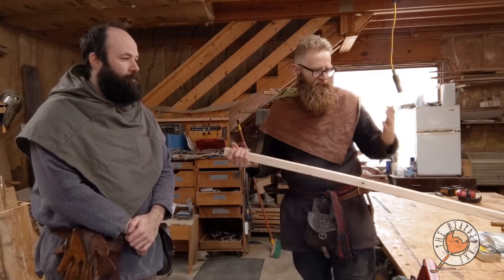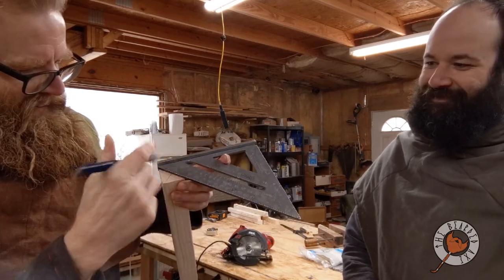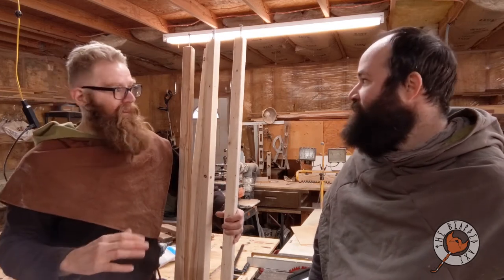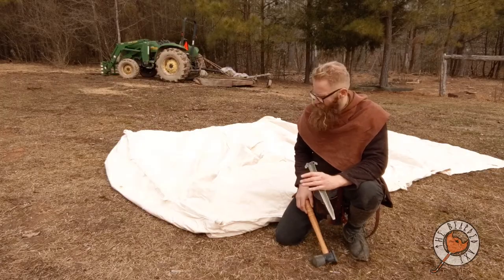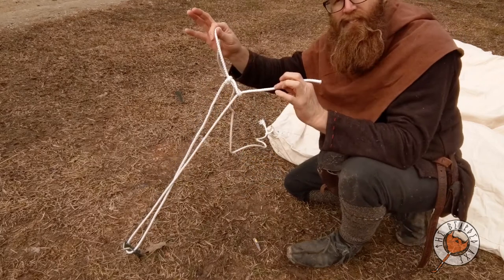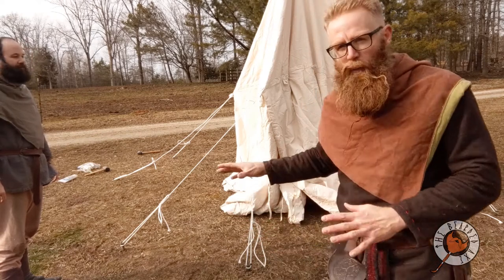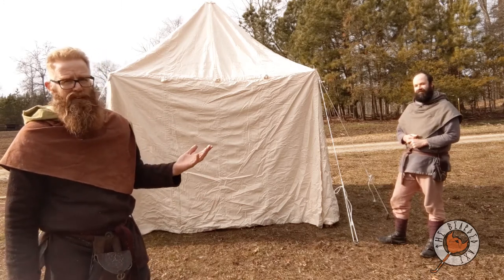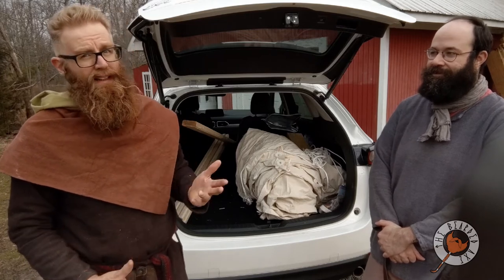We Were Framed!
This tent frame is as simple as it gets.  Alot of folks are unnecessarily intimidated by this build and I'm here to help.  Only a handful of tools and a bit of elbow grease and you got yourself a tent frame that will last you years.
I hope this will help motivate you to getting started with your very own tent someday soon.

Be Humble,
Be Helpful
and Be Honorable.